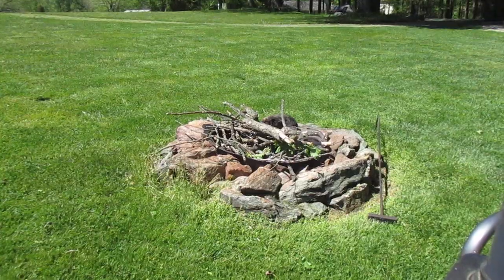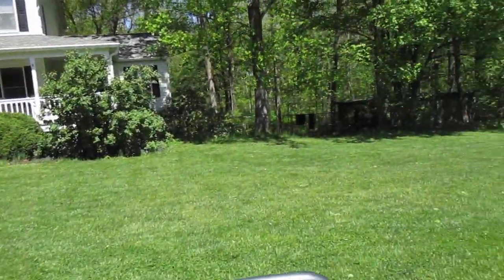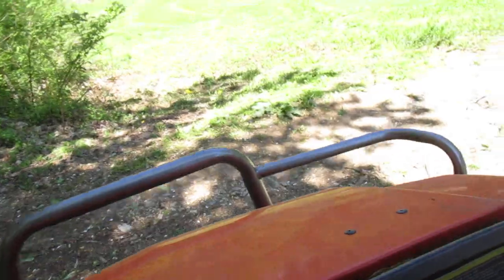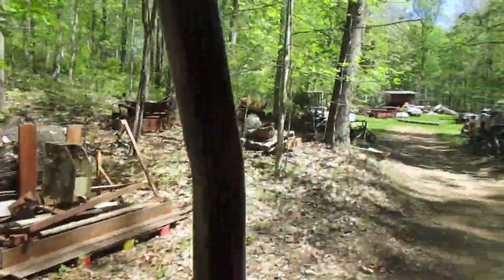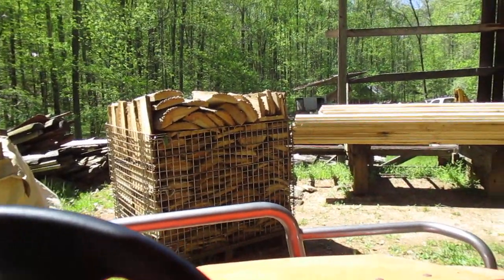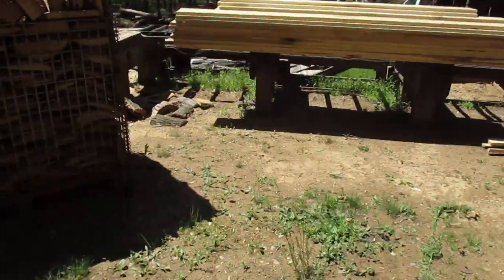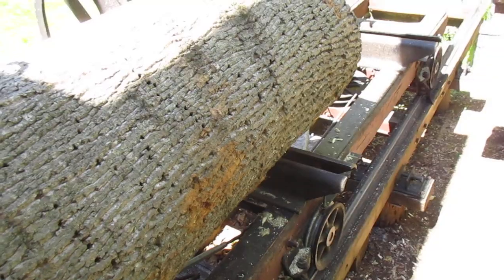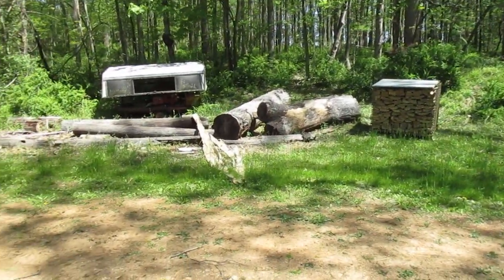What am i doing #328